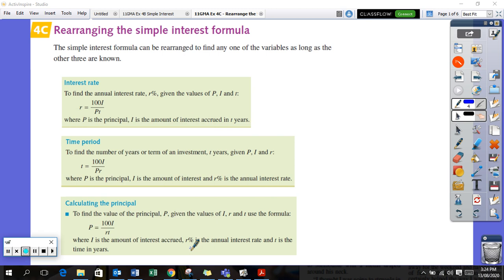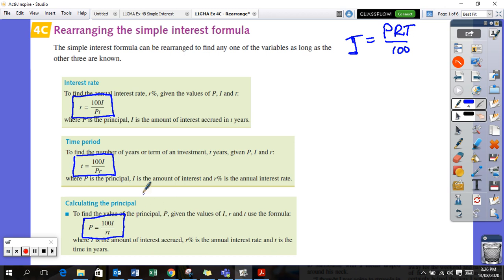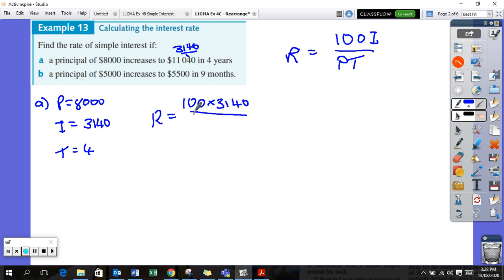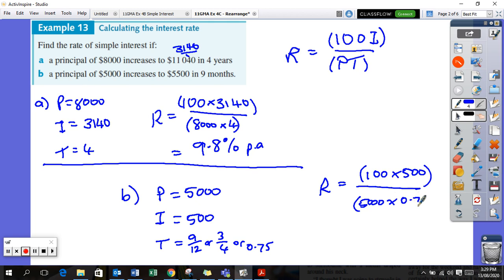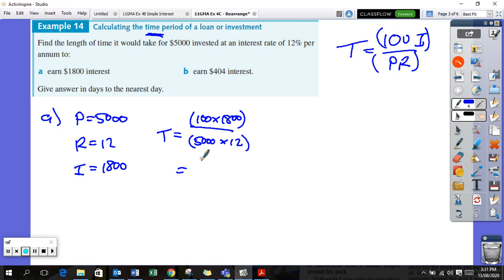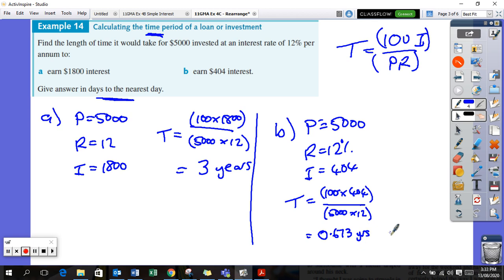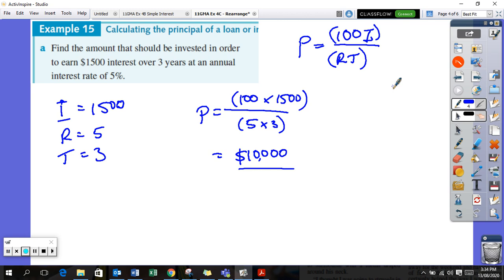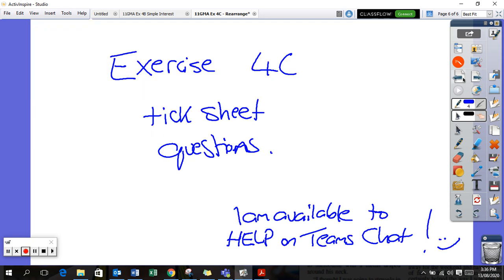11GMA Ex 4C Rearrange the Simple Interest Formula